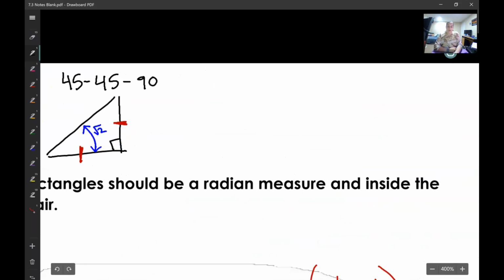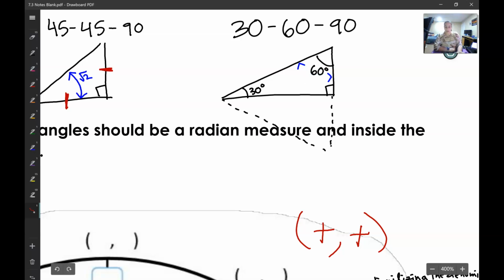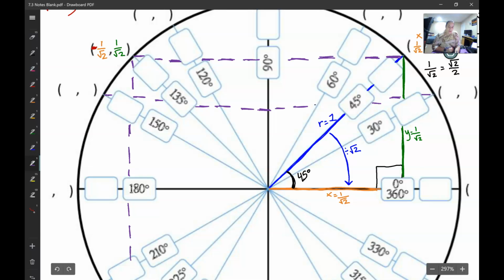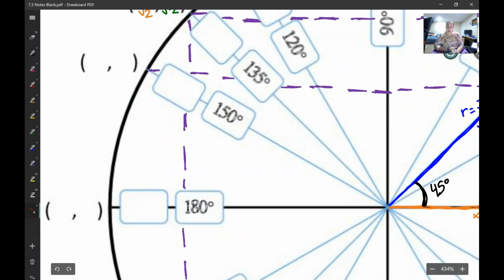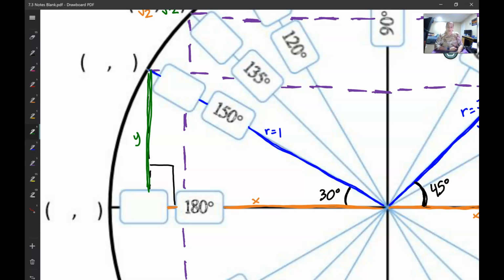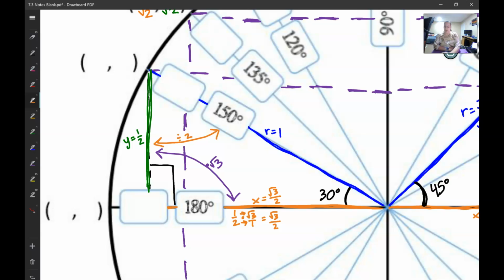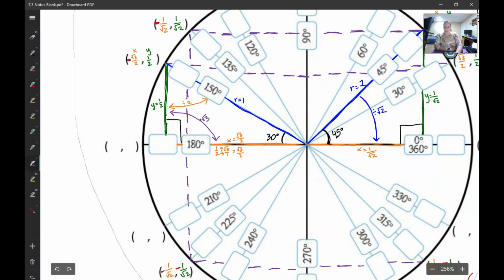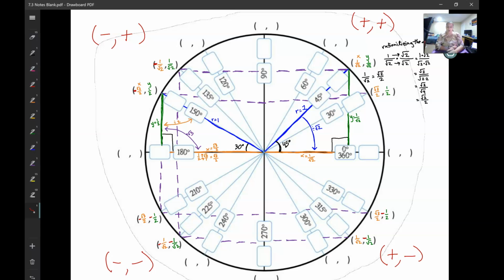SecMath3 7.3 Lesson Pt 2